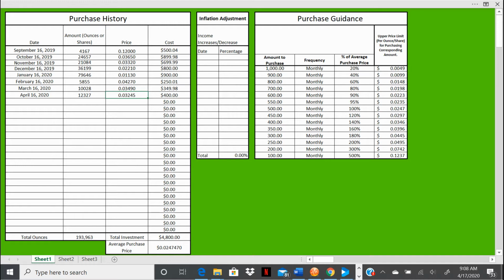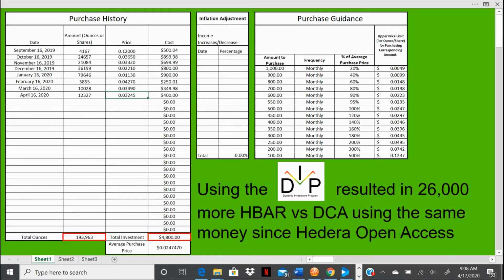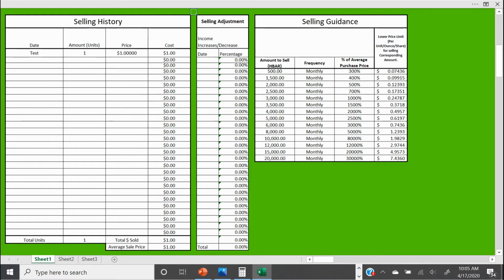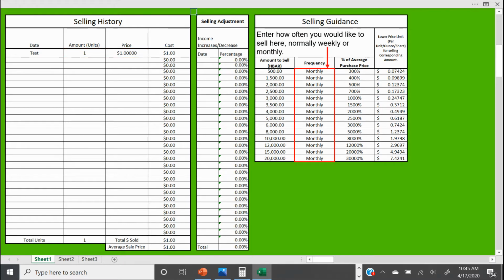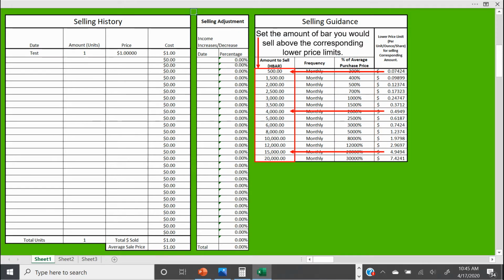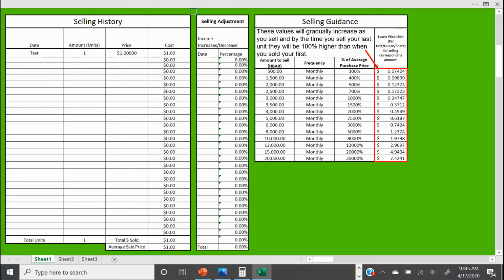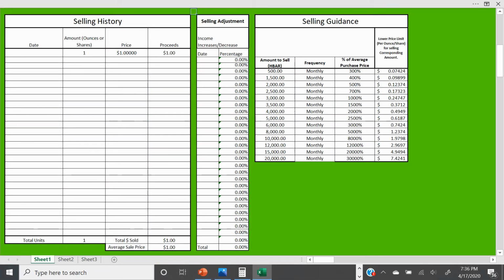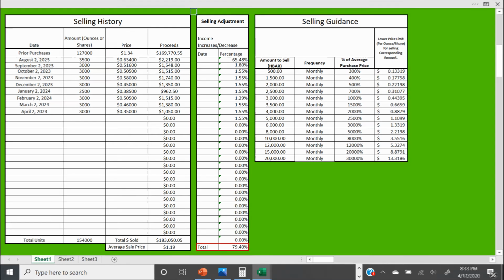The Dynamic Investment Program Sell Section (Method to Invest in and Divest From Volatile Assets)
Upon viewers request this is an explanation of the Dynamic Investment Program sell/divestment section.